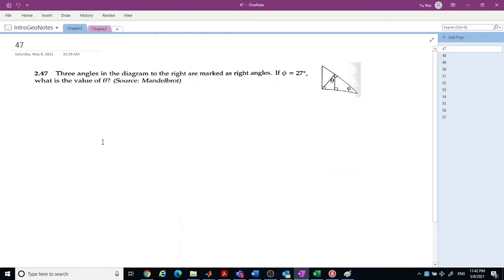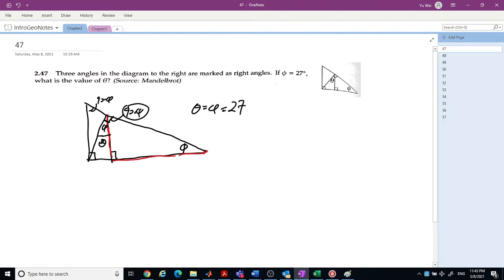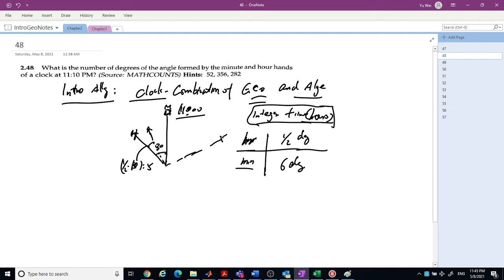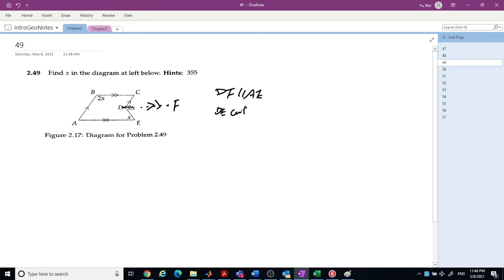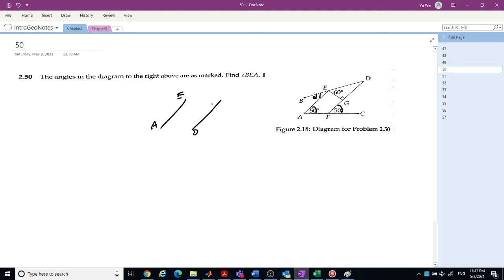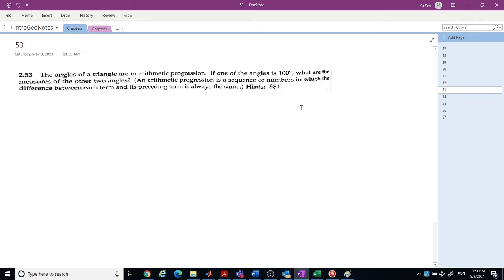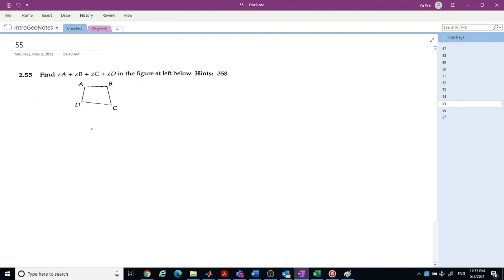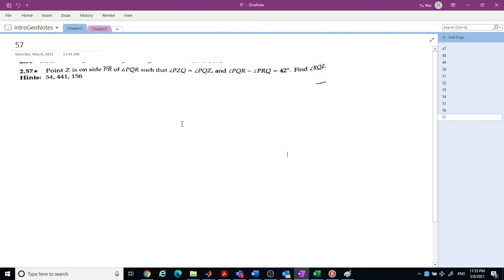Introduction to Geometry Chapter2 Challenge Problems 47-57